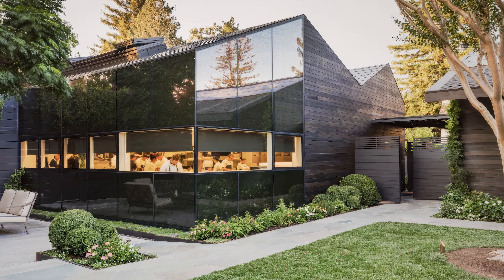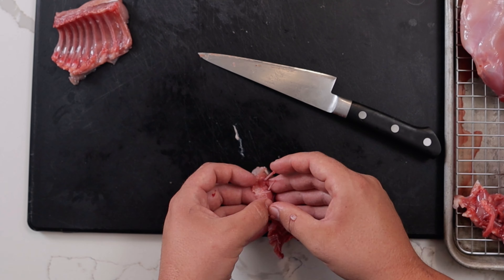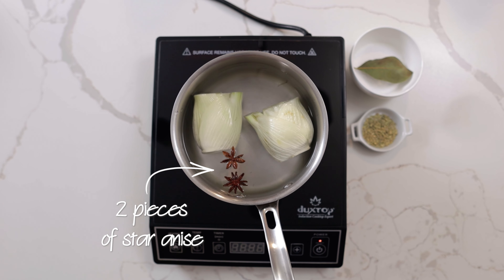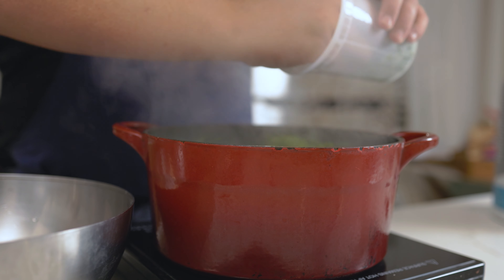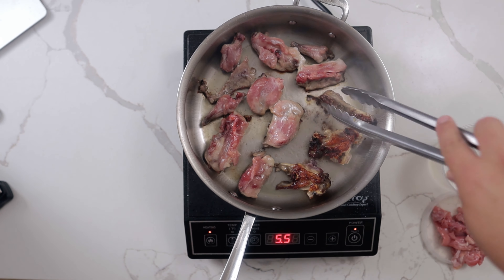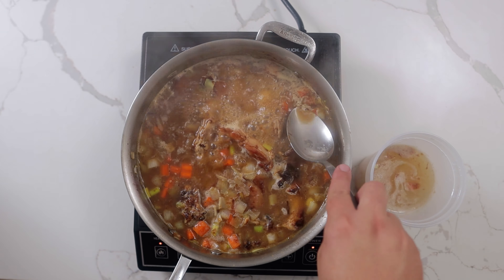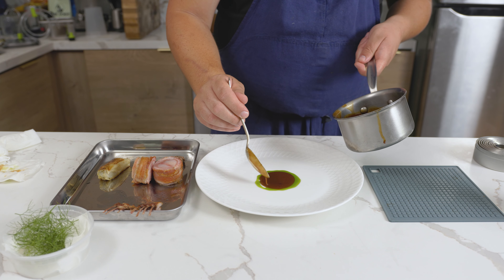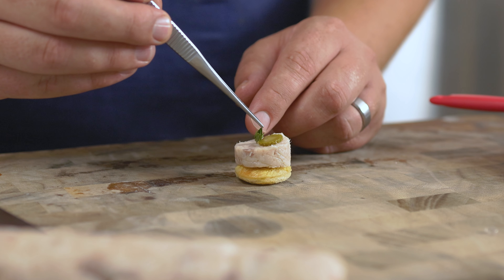3 Michelin Star Techniques for Rabbit | The French Laundry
🧑‍🍳 Create Michelin-Inspired experiences at home without the chaos

📨My Best Advice to improve your culinary skills at home